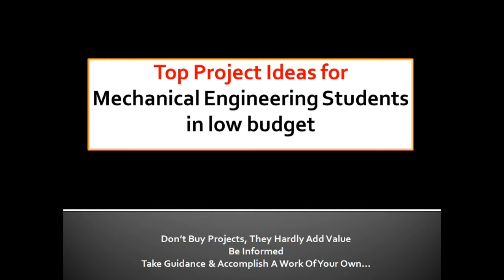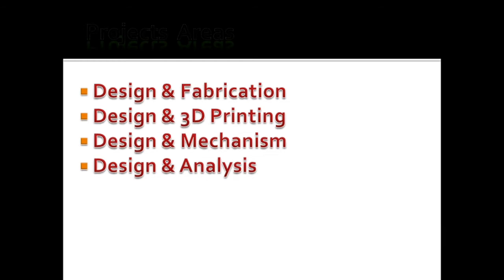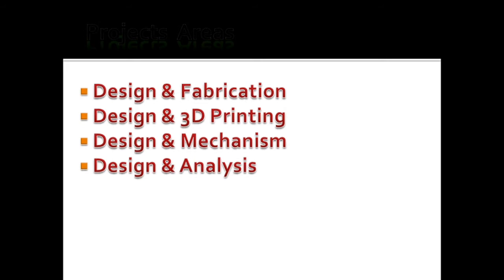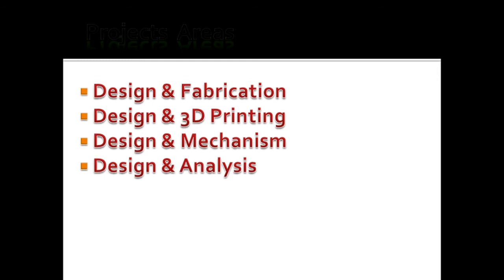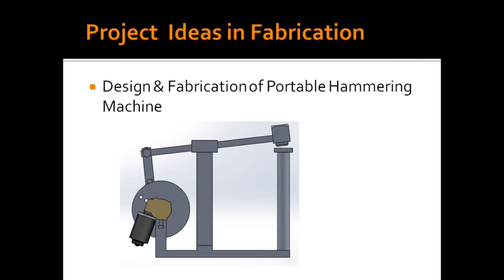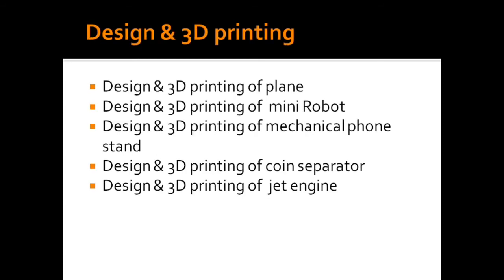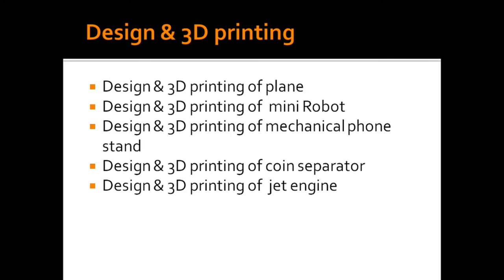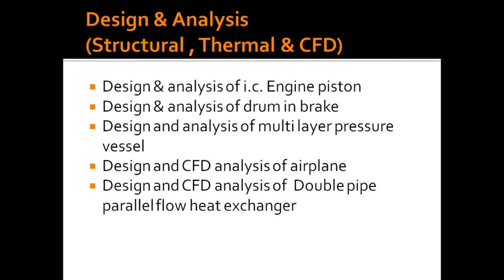Top Mechanical project ideas in Low budget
In this video i have tried to explain about project areas and some project ideas.